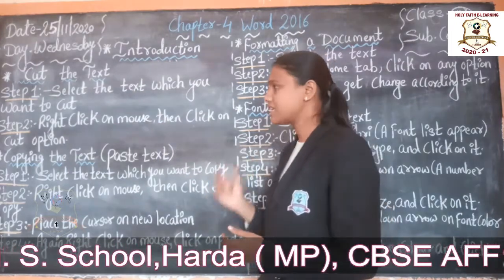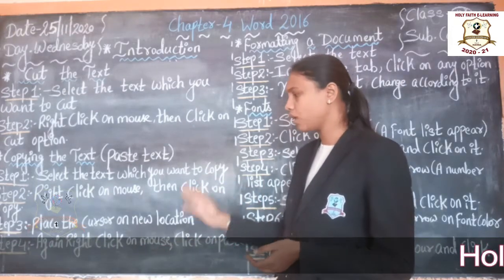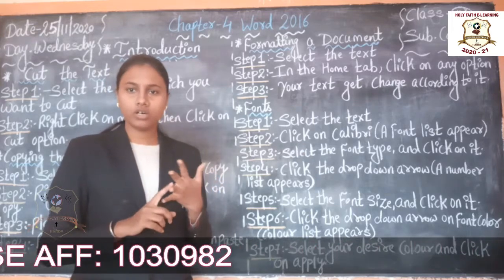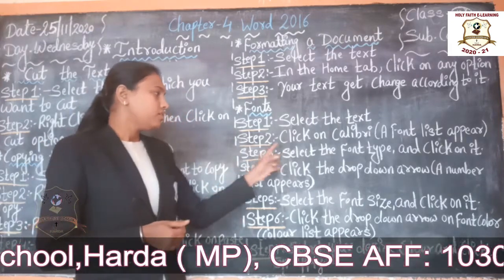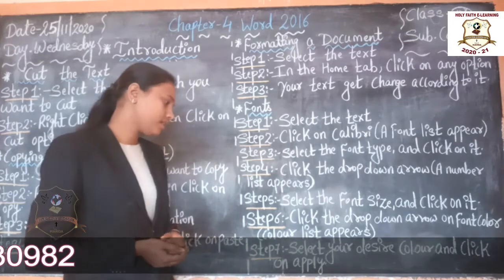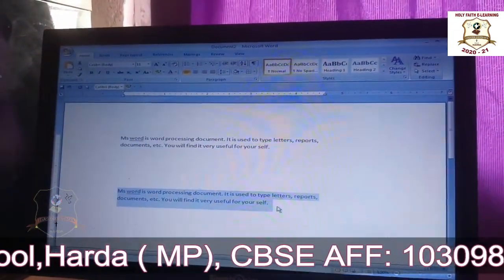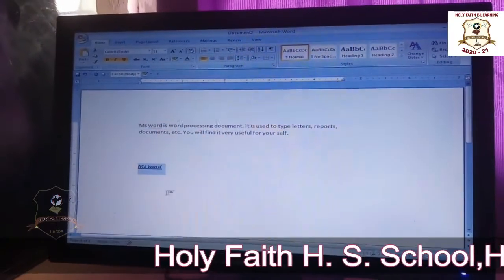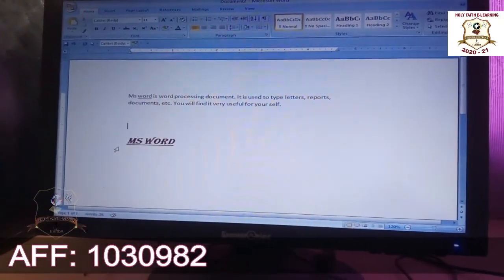{CLASS IV COMPUTER}